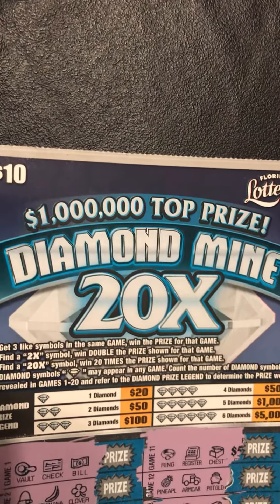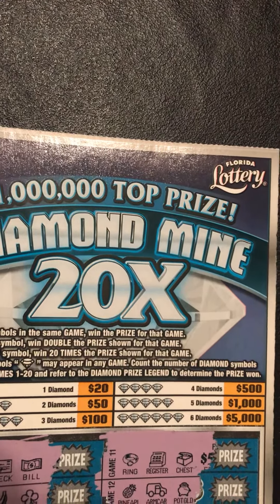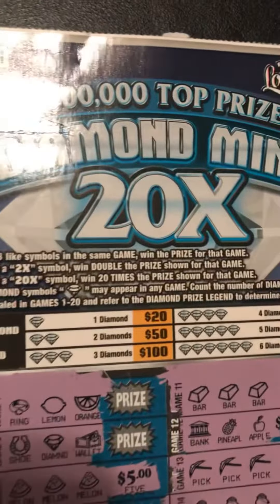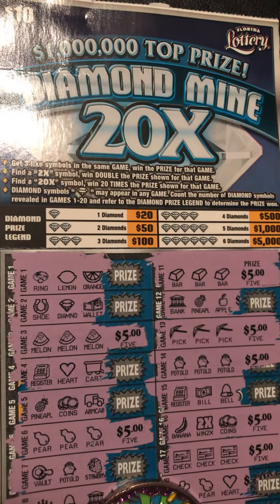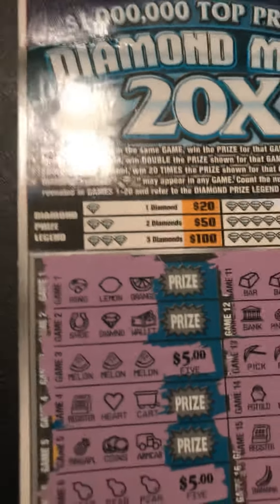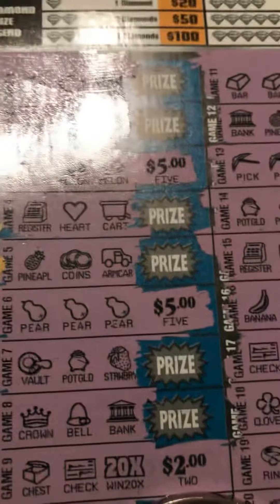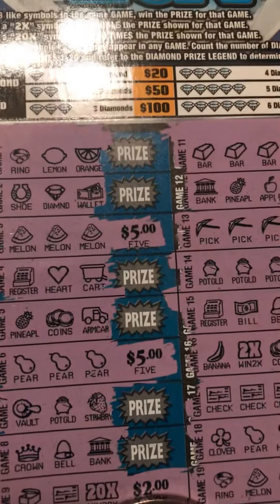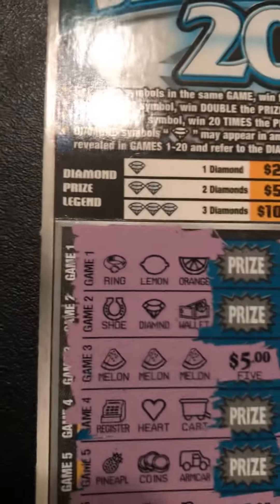Diamond 💎 Mine Win Lottery💎🤑🤑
Diamond Mine Lottery